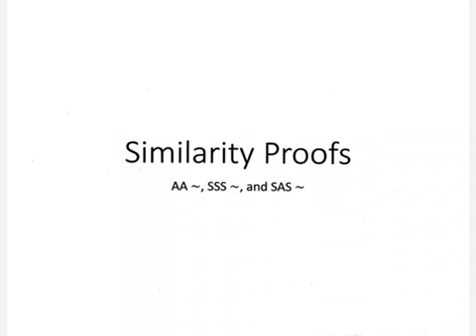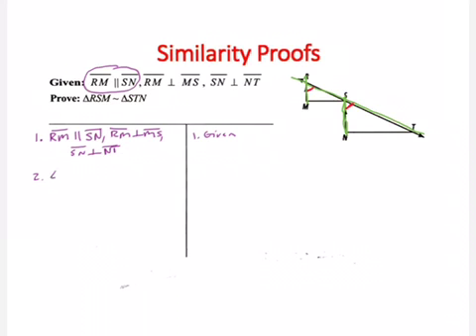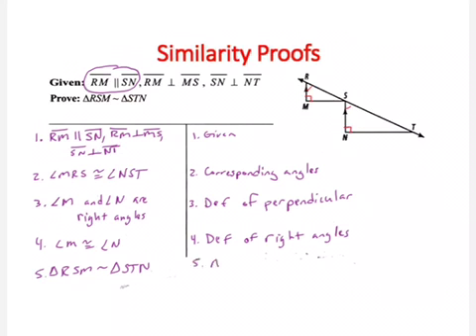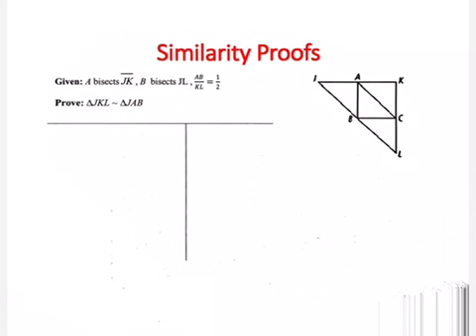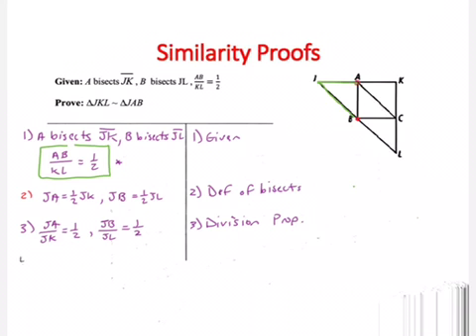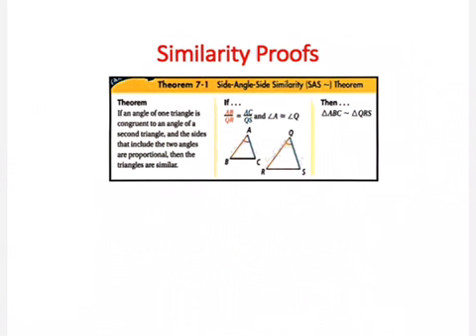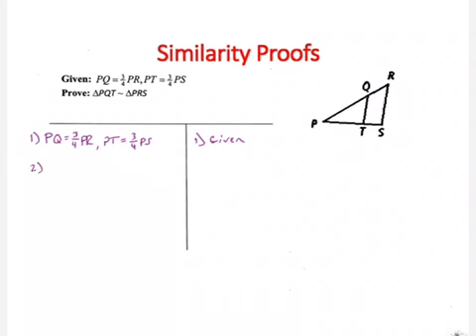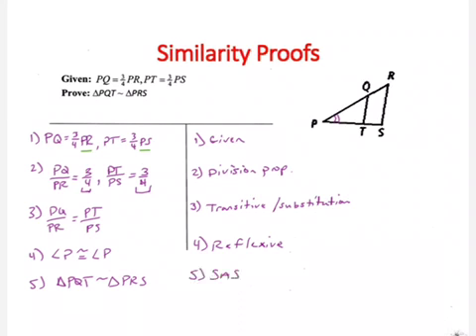Triangle Similarity Proofs